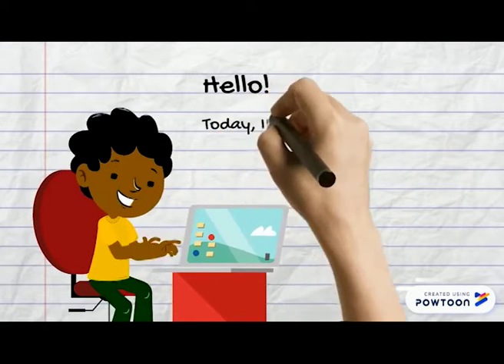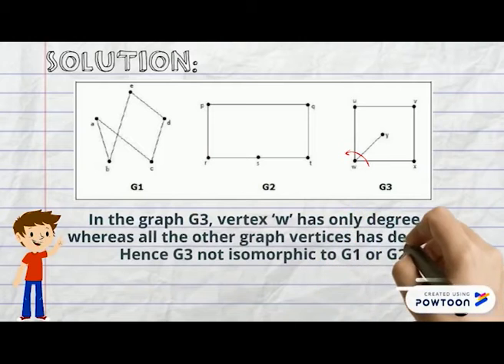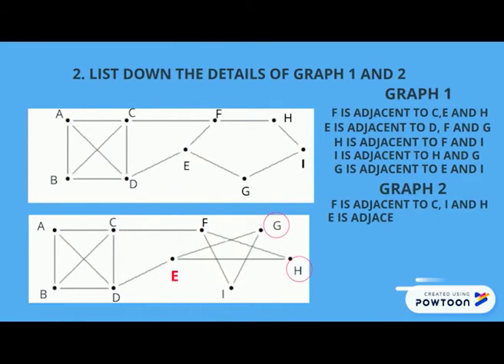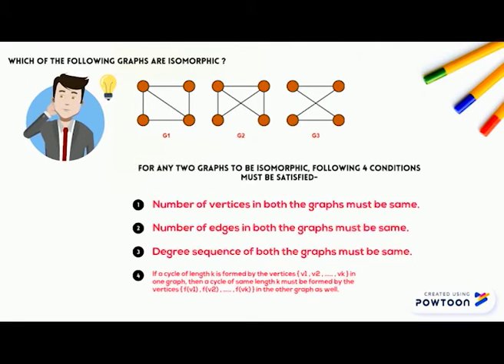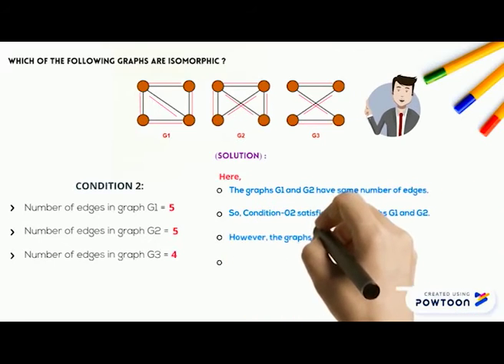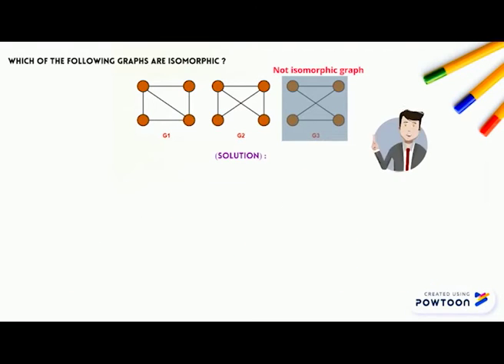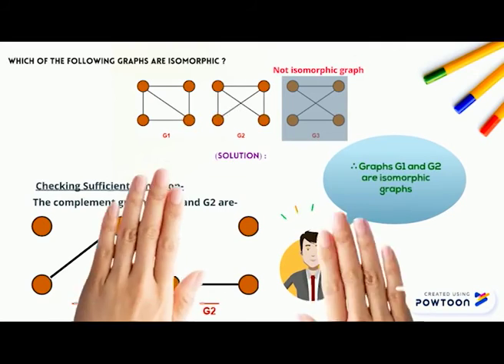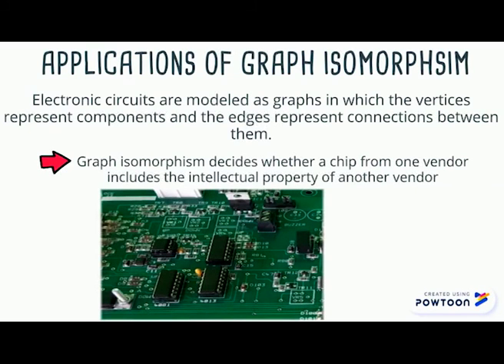GRAPH ISOMORPHISM CPT 112